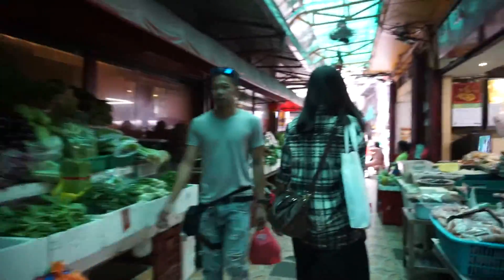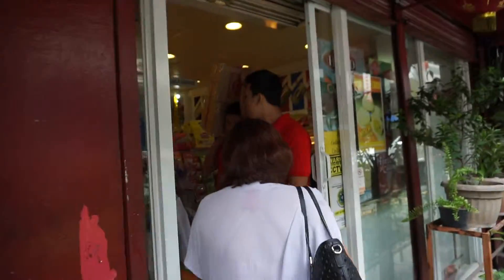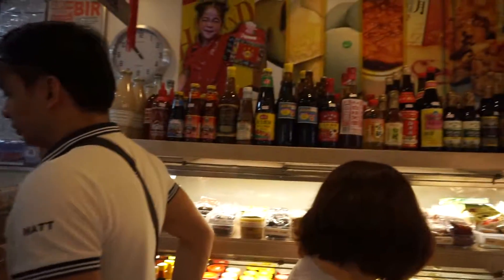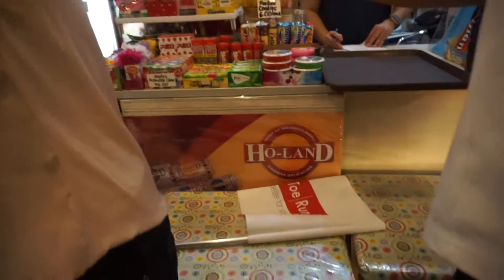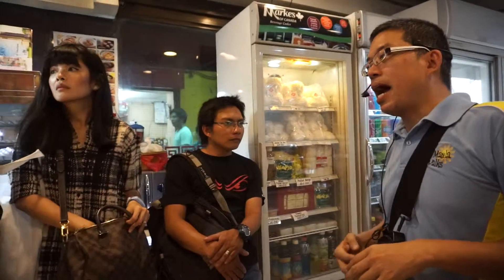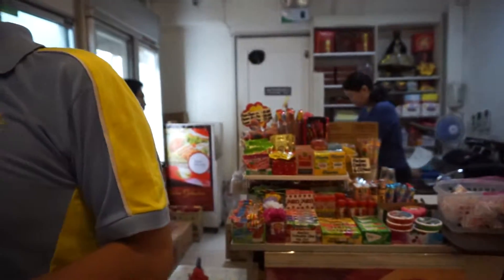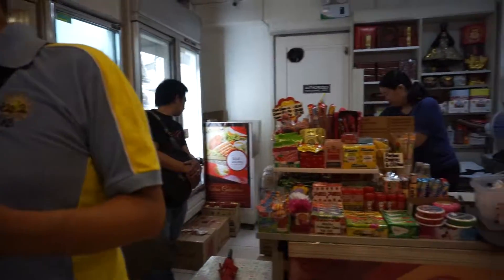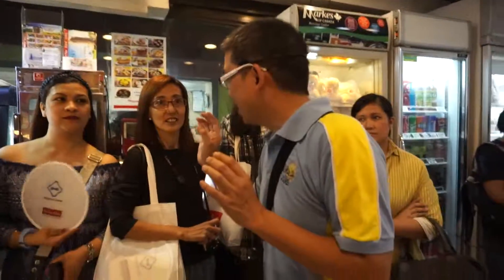Moms Binondo Food Tour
A short clip of one of the stops in the Moms Binondo Food Tour - with the moms wearing and testing our new pairs of RegettaCanoe sandals!